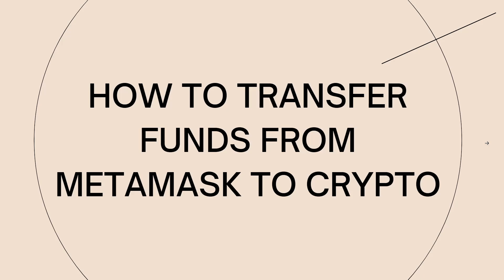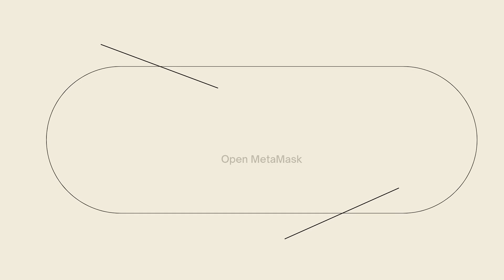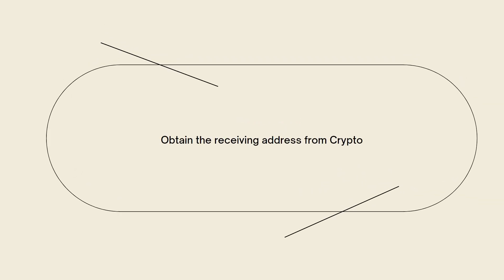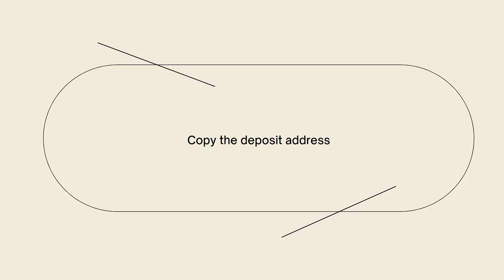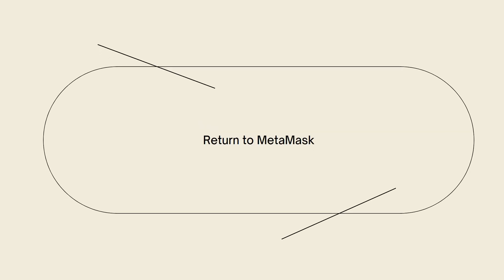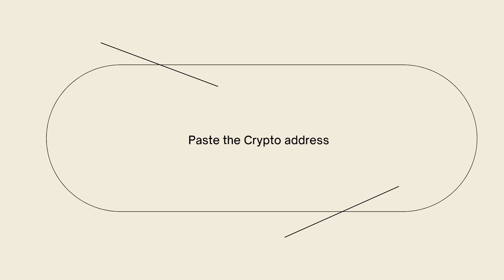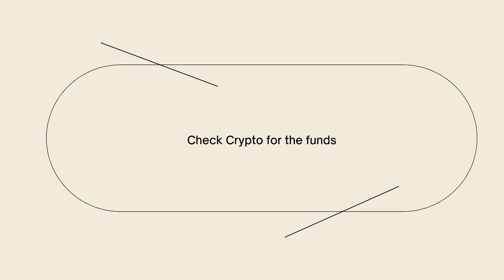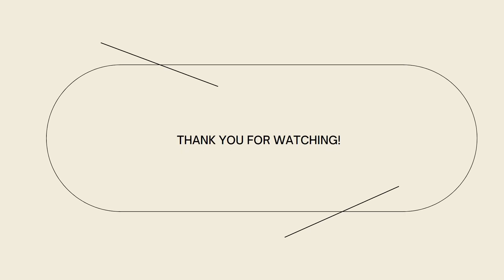How To Transfer From MetaMask To Crypto.com (2024 Guide)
Learn How To Transfer From MetaMask To Crypto.com (2023 Guide).In this tutorial, you will learn how to transfer funds from your MetaMask wallet to Crypto.com. Follow these steps:

Open your MetaMask wallet: Launch the MetaMask extension or mobile app and log in to your MetaMask wallet using your credentials.

Ensure sufficient balance: Make sure you have enough funds in your MetaMask wallet to transfer to Crypto.com. If not, deposit funds into your MetaMask wallet from an external source.

Obtain the receiving address: Copy the receiving address from your Crypto.com account. Double-check the address for accuracy.

Initiate the transfer: In your MetaMask wallet, click on the "Send" or "Send Ether" button. A transfer form will appear.

Enter the recipient's address: Paste the receiving address from Crypto.com into the "To" field of the transfer form.

Enter the amount: Specify the amount of cryptocurrency you want to transfer to Crypto.com. Ensure you have enough balance to cover the transaction fees.

Review the transaction details: Double-check the recipient's address and transfer amount.

Adjust gas fees (optional): If desired, adjust the gas fees for the transaction. Higher fees result in faster confirmation times.

Confirm and send: Click on the "Send" or "Confirm" button to initiate the transfer.

Wait for confirmation: The transaction will be broadcasted to the Ethereum network. Wait for confirmations, which may vary in time.

Verify the transfer: After confirmation, you can verify the transfer on the Ethereum blockchain explorer by searching for the transaction details.

By following these steps, you can transfer Ethereum from MetaMask to your Crypto.com account.